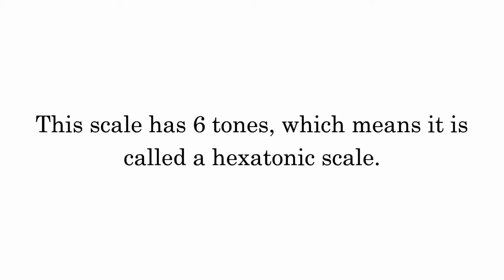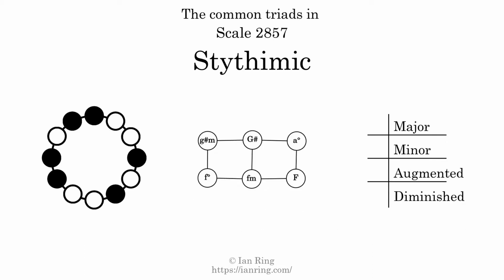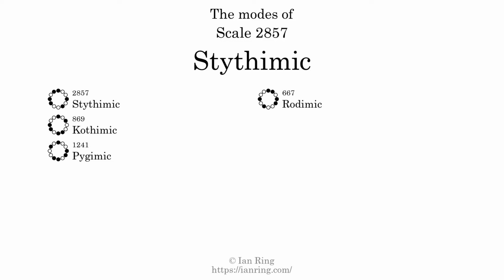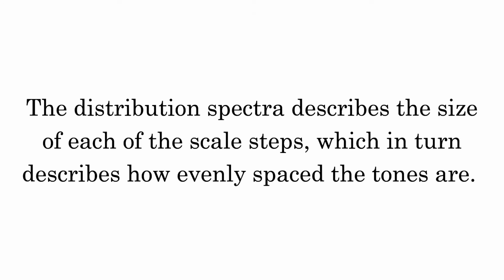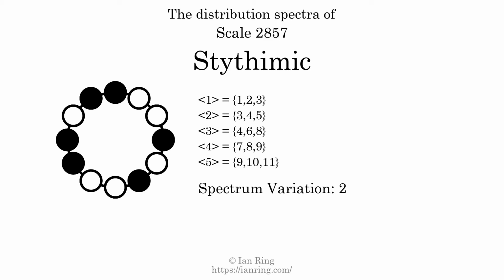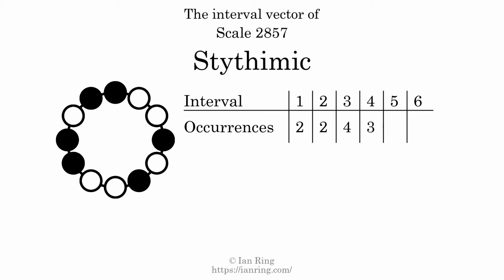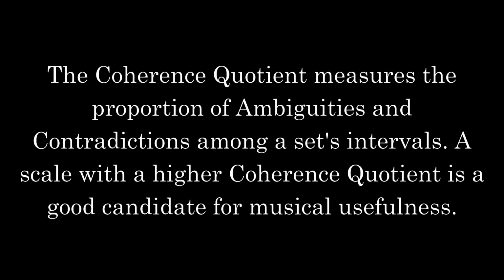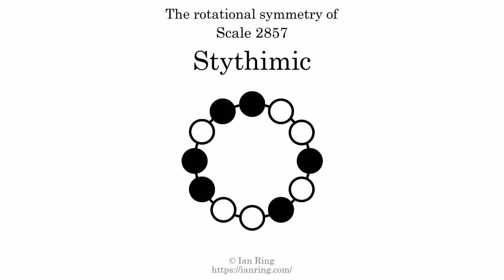Scale 2857: Stythimic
More than you will ever need to know about Scale 2857, a hexatonic scale also known as "Stythimic". Part of an enormous series of scale analysis videos by The Exciting Universe Of Music Theory.